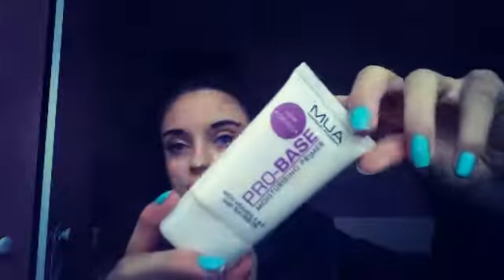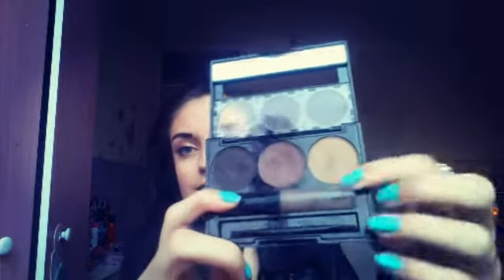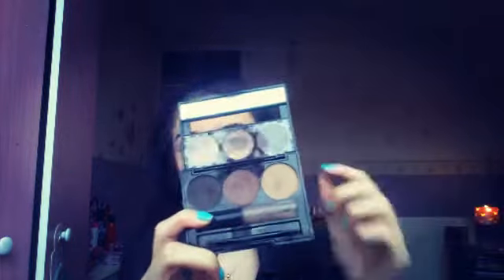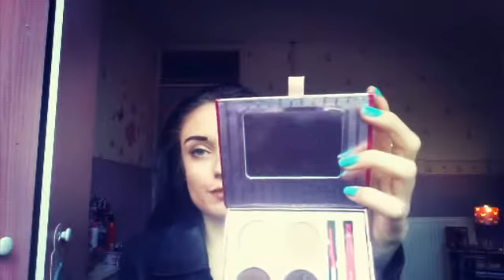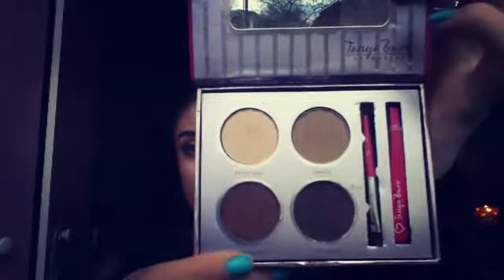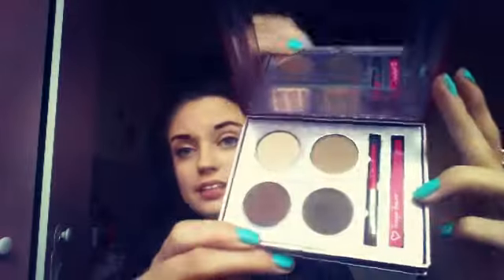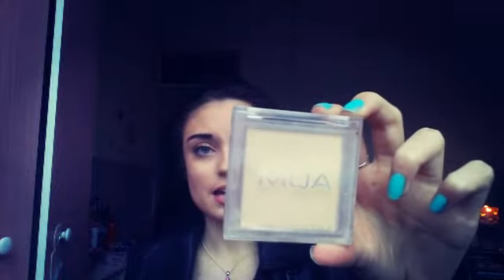||Drugstore makeup starter kit||